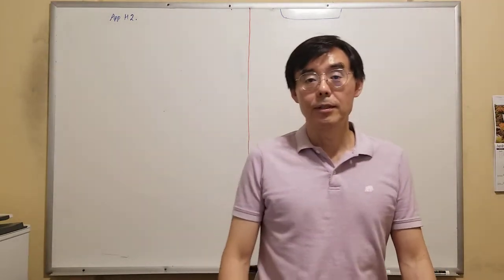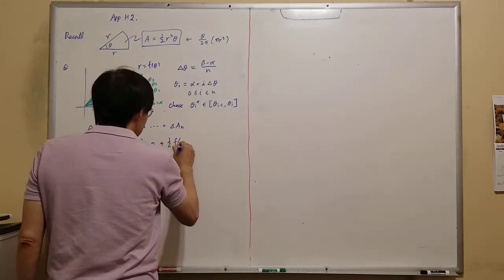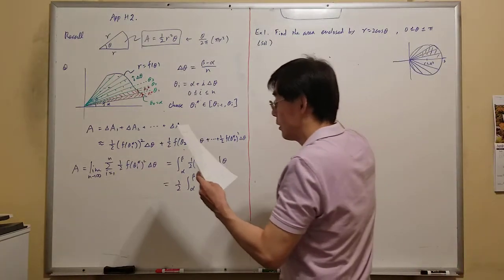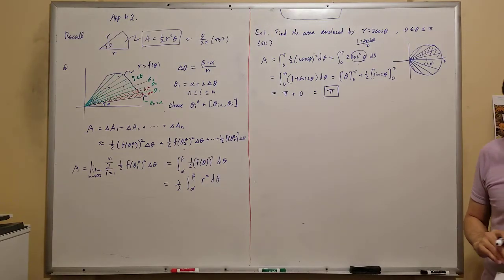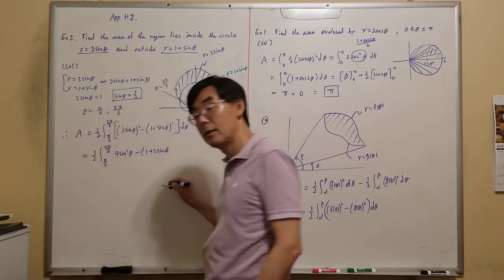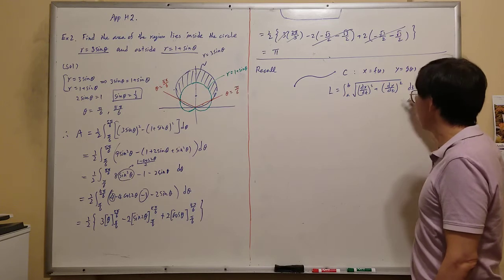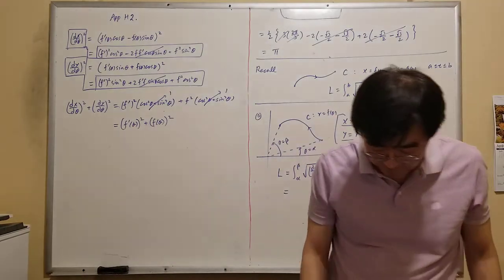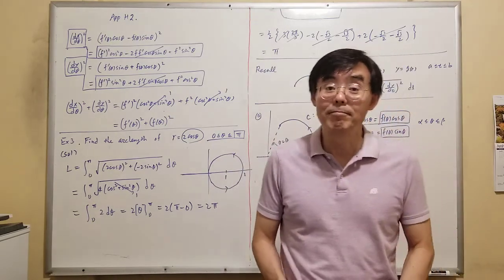Lecture Video of Math 2520, Appendix H2